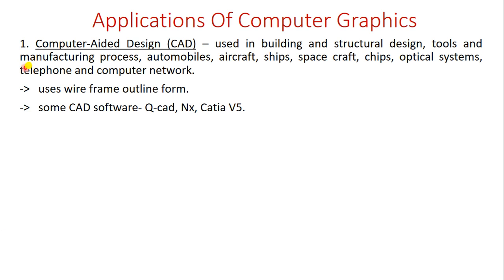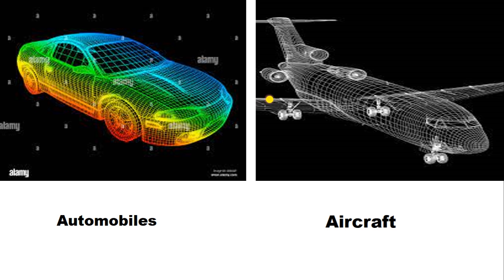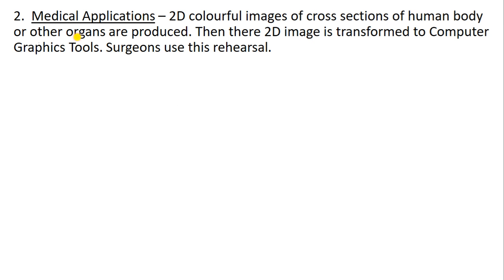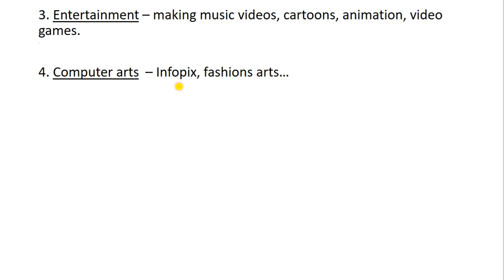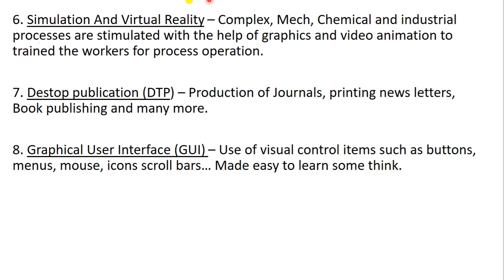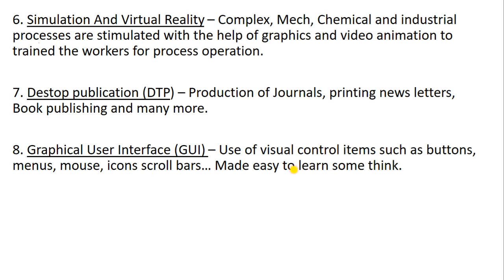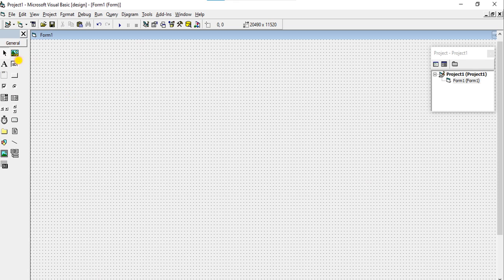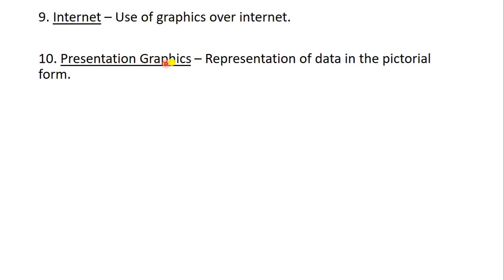Applications Of Computer Graphics | Technical Study Place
For daily fixed video